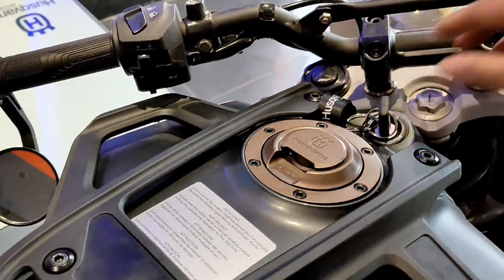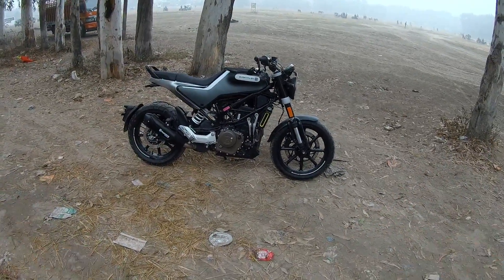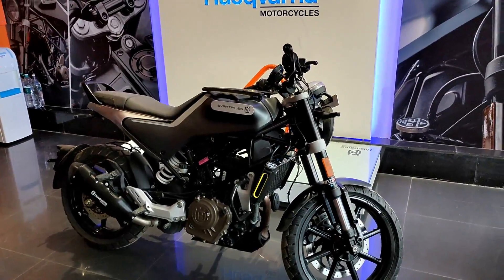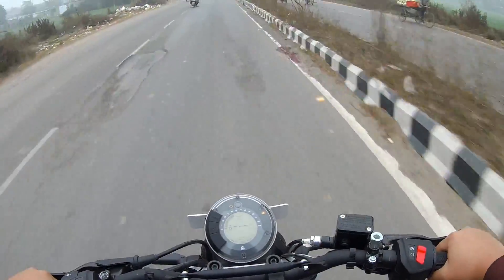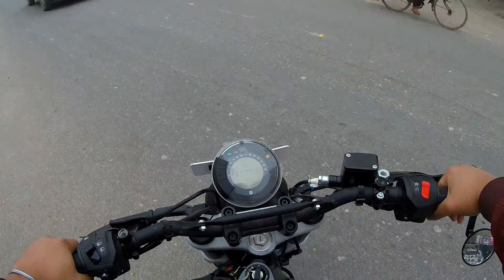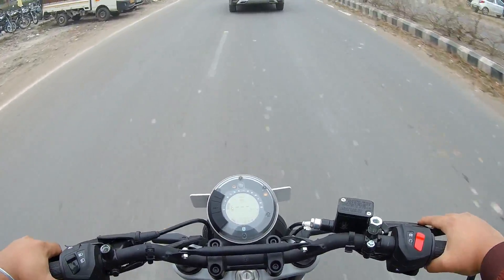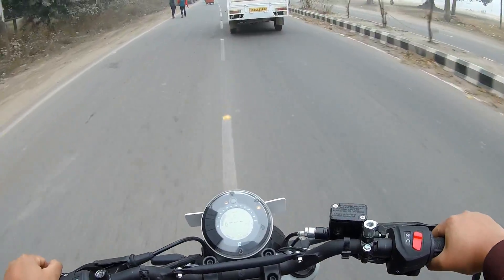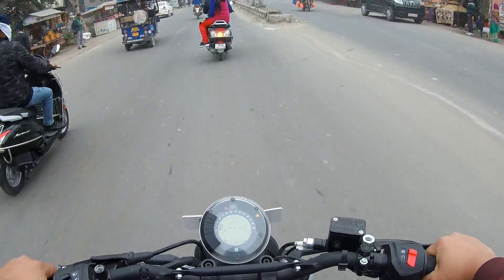Husqvarna Svartpilen 250 BS6 Ride Review | How is the Riding Comfort?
Husqvarna began its Indian innings by bringing the Svartpilen 250 urban scrambler to our shores at an attractive introductory price point of Rs 1.80 lakh (ex-showroom Delhi). The Svartpilen 250 was initially sold through 100 KTM dealerships in 45 cities. While we thought the Huskies would be a more premium proposition compared to the KTM 250 Duke, the Swedish bike was affordable than its Austrian counterpart by Rs 20,000 at launch.